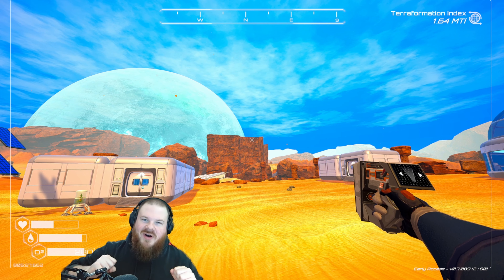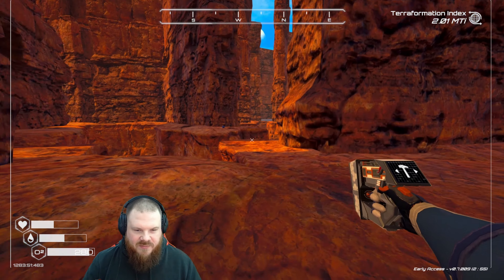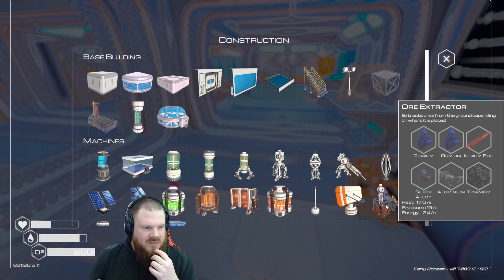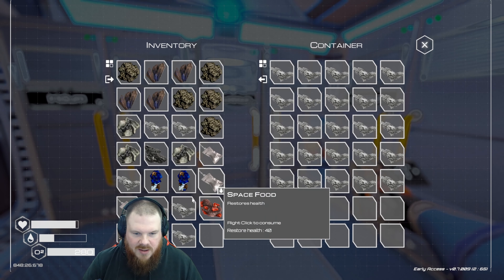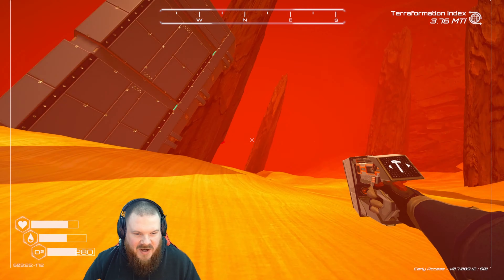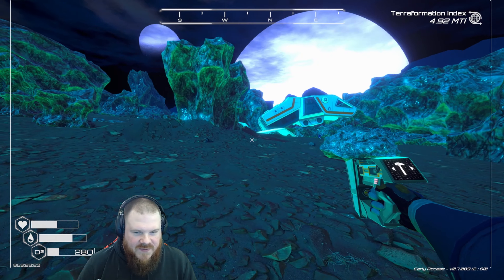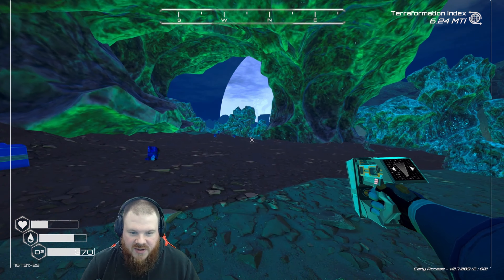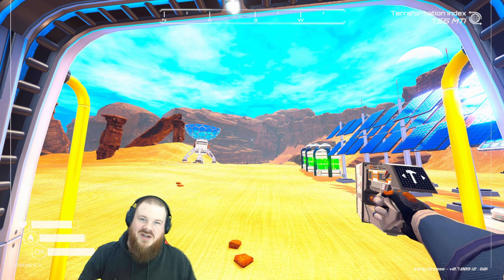The Planet Crafter - Part 4 - I Lake The Sound Of That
The journey continues! In this episode of The Planet Crafter, we hurtle toward the Lakes stage and finally see some actual, liquid water on the planet! We make several new discoveries integral to upgrading our high-tech base and boost our Terraformation Index to new heights. My Game of the Year 2023 so far.

Having recently received an update that add Fish and Drones to the game, this seemed like the perfect opportunity to dive in and I can't wait to get there. Please don't spoil anything, but feedback and suggestions are welcome in the comments, let me know what you think!